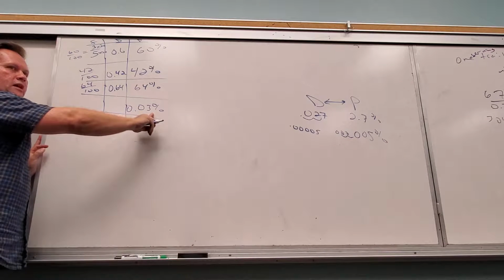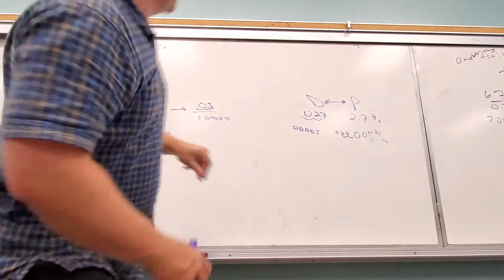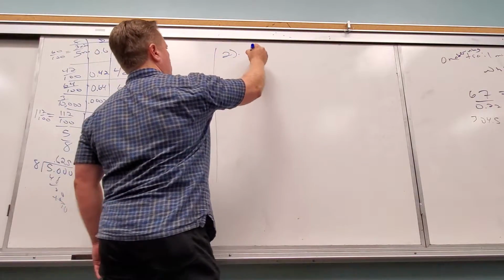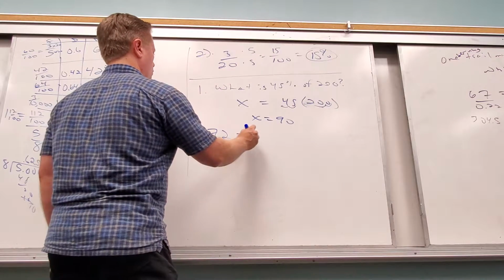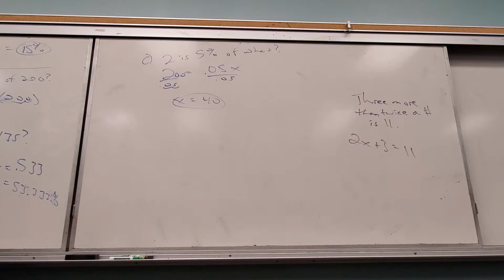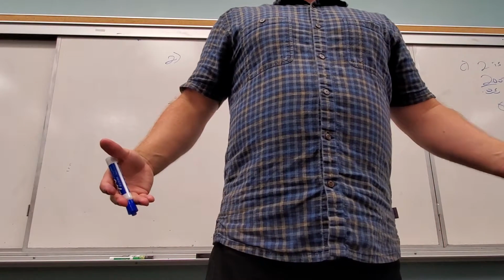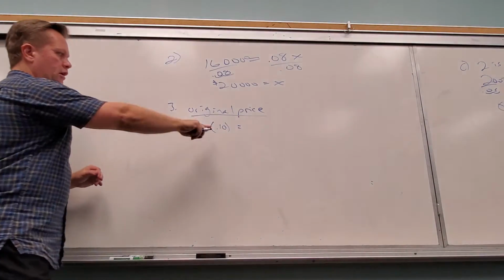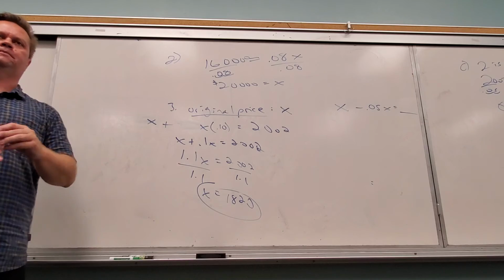Math 90, Sept 9 Lecture, part 2